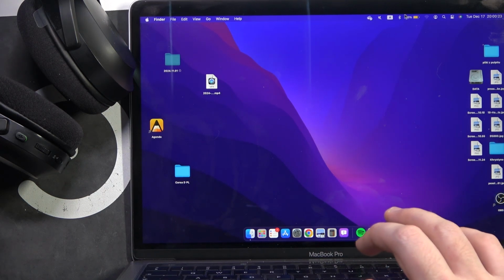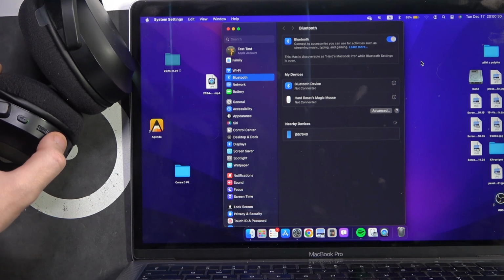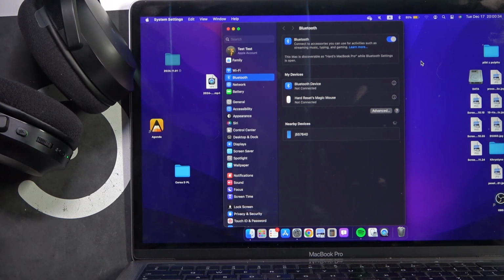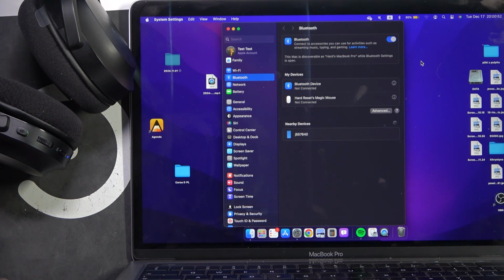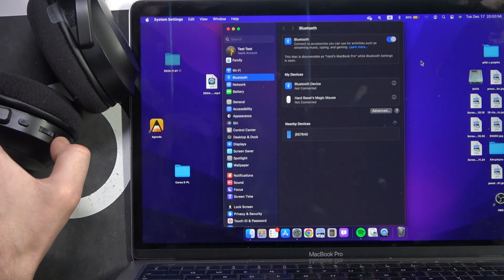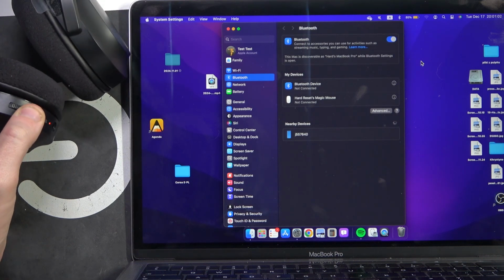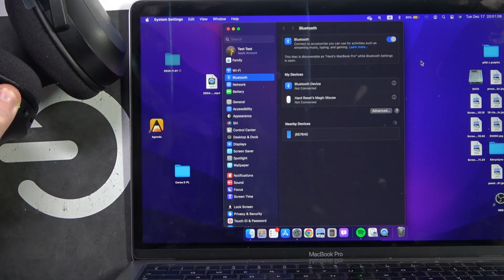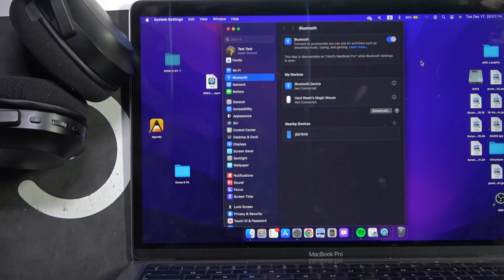Razer Barracuda X Pair with MacBook | Step-by-Step Guide to Connect Razer Barracuda X to MacBook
In this tutorial, we’ll show you how to fix Bluetooth pairing issues with your Razer Barracuda X headset. Whether you're having trouble connecting or experiencing dropouts, we’ll guide you through troubleshooting steps to ensure a stable Bluetooth connection.

How to fix Bluetooth pairing issues on Razer Barracuda X?
How to troubleshoot Bluetooth pairing on Razer Barracuda X headset?
What to do if Razer Barracuda X won’t pair with Bluetooth?